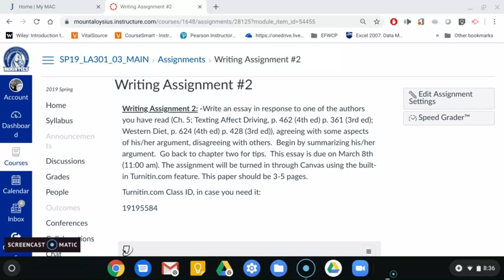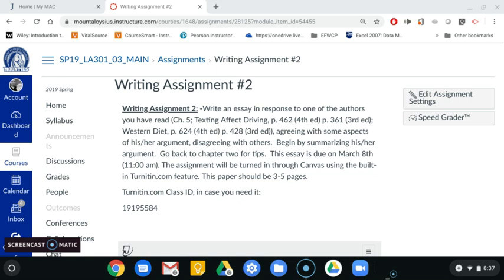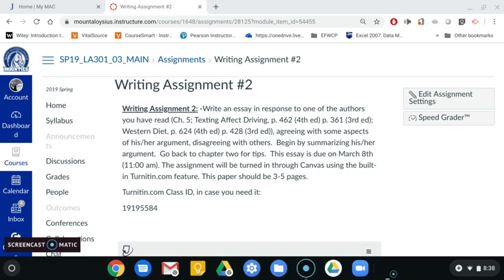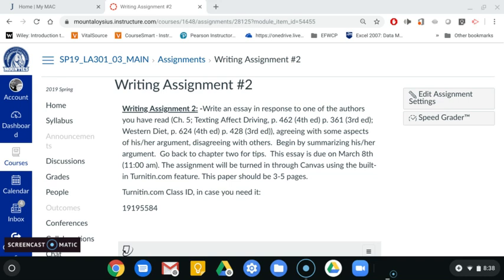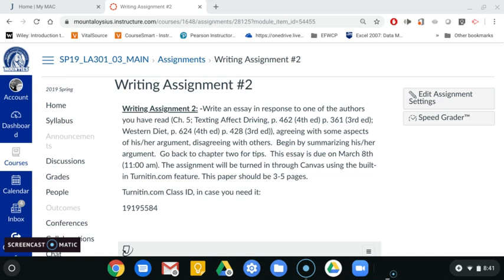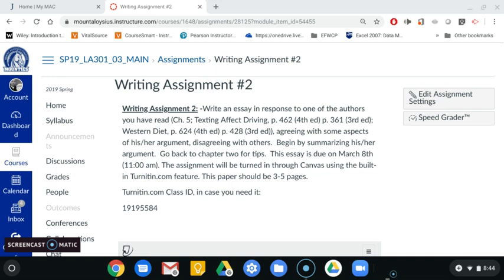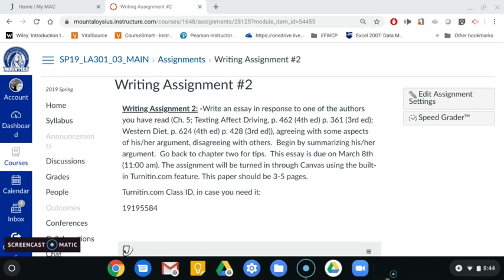LA301 Writing Assignment 2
MAC LIBA301